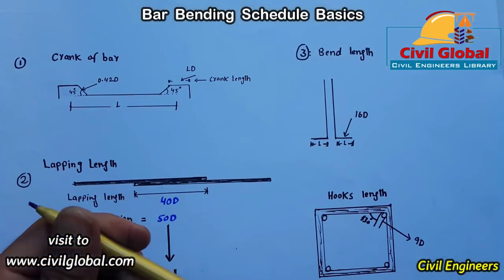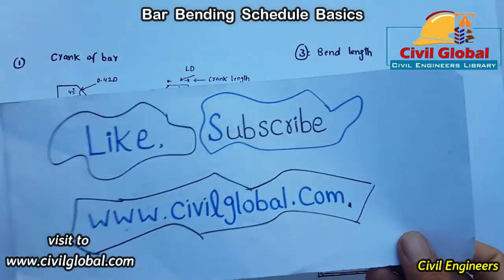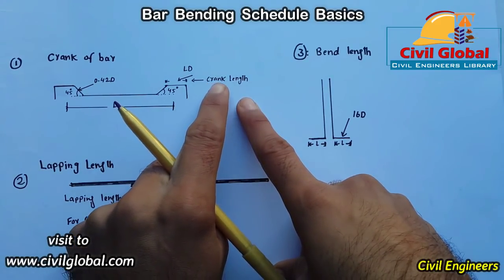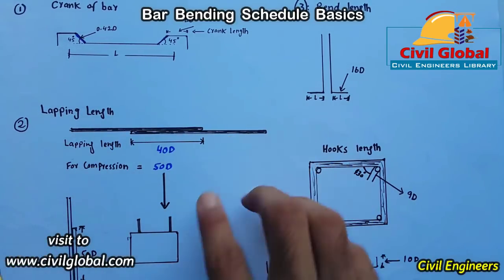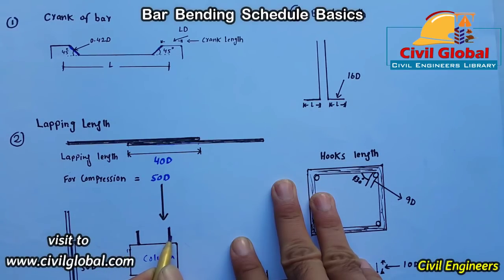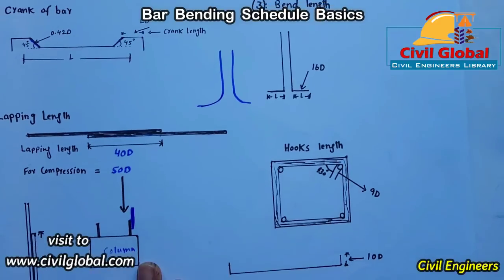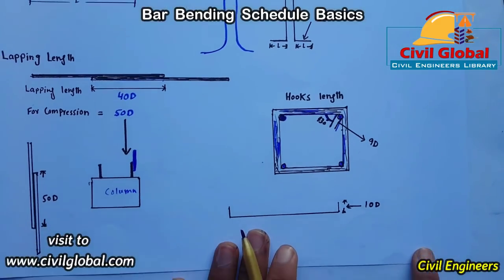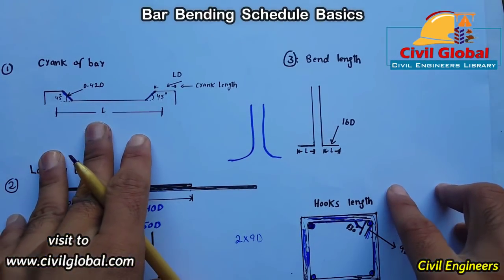Bar Bending Schedule Basics Formulas | Bar Bending Schedule for Beam and column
in this Video Lecture I will disuse about Bar Bending Schedule Basics Formulas | Bar Bending Schedule for Beam and column
Read the article for this video..

You Can Watch in this channel:
DAE Civil